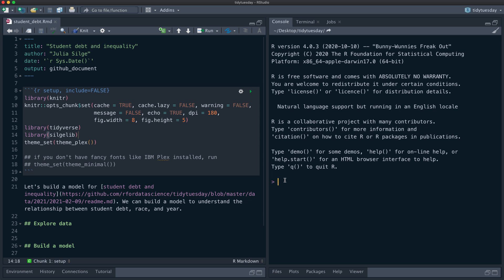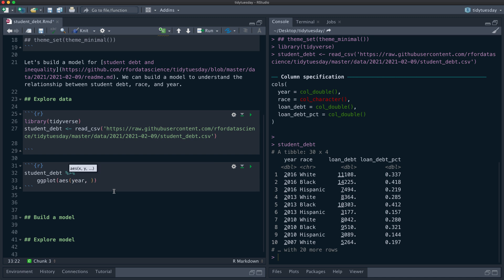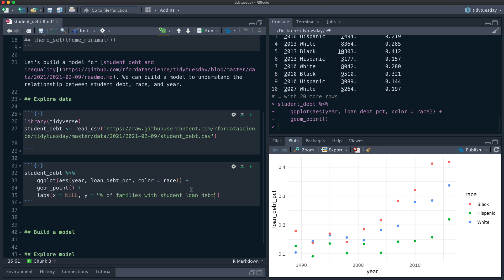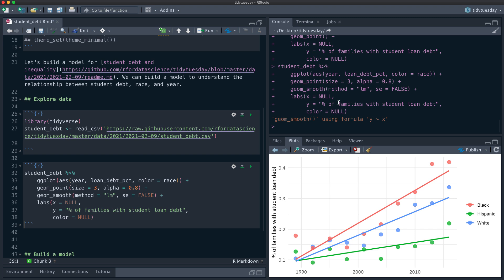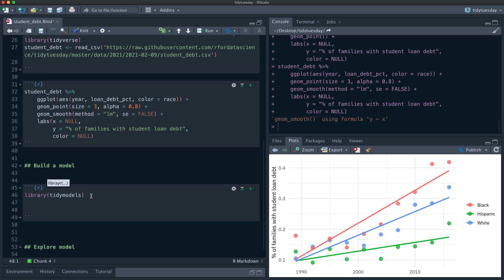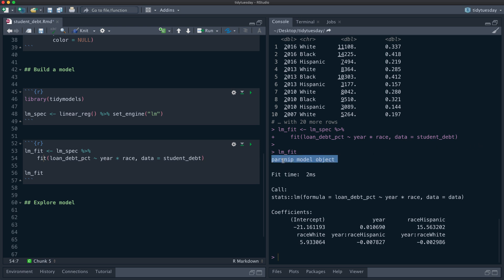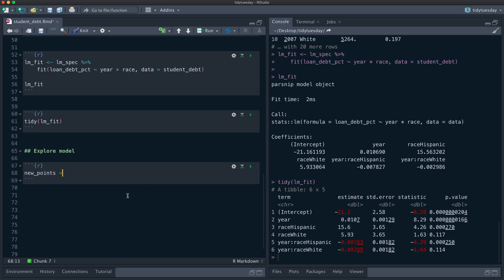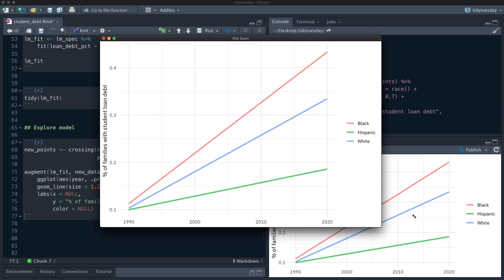Model student debt inequality with tidymodels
Often when we fit a model, the output doesn’t directly tell us a lot about how it will behave. This screencast uses TidyTuesday data on student debt inequality to walk through how we can use tidyverse and tidymodels functions to explore a model after we have trained it.